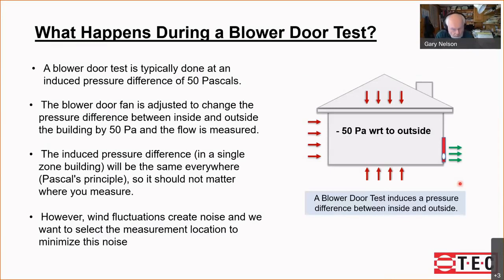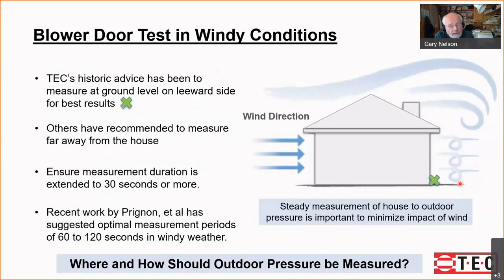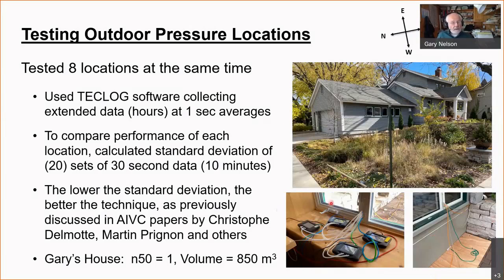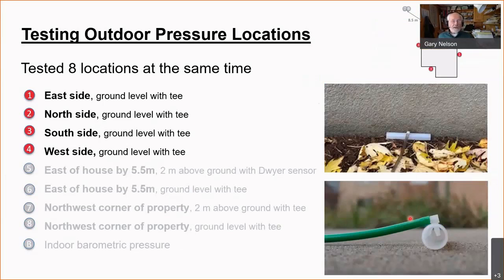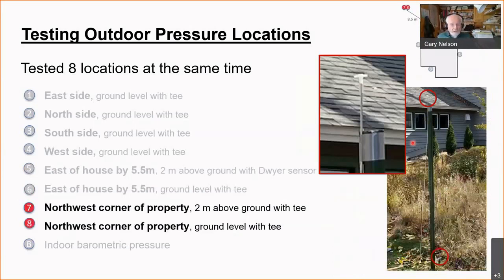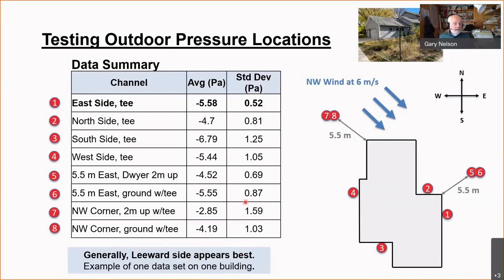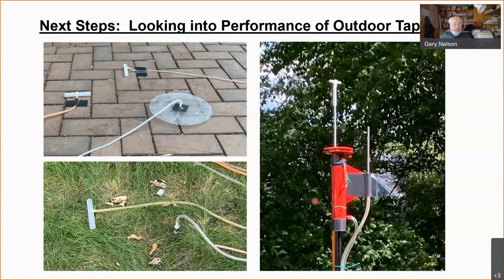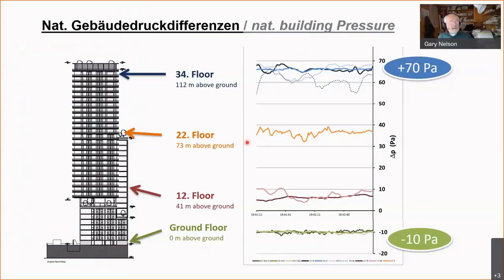Field evaluation of techniques to reduce wind pressure fluctuations (G. Nelson, Energy Conservatory)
A presentation by Gary Nelson (Energy Conservatory, United States) on:  Field evaluation of techniques to reduce wind pressure fluctuations" at the AIVC - TightVent Webinar: Impact of wind on airtightness test results, held on November 8th, 2021